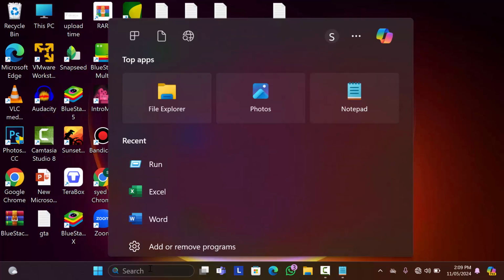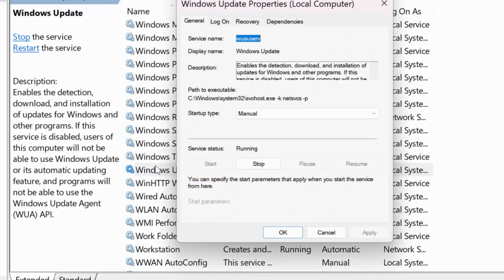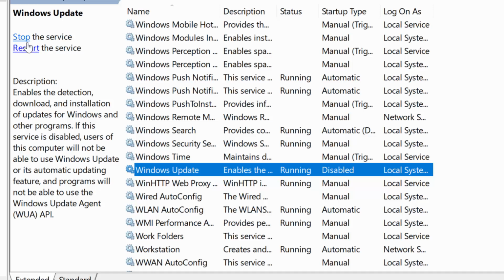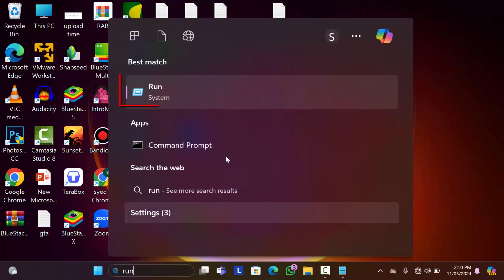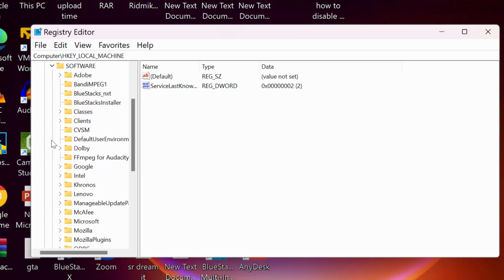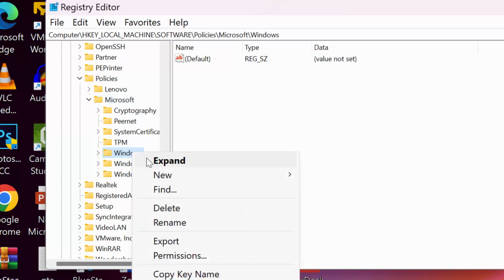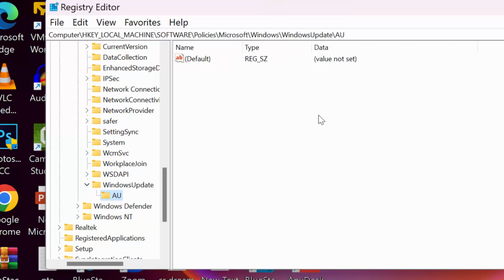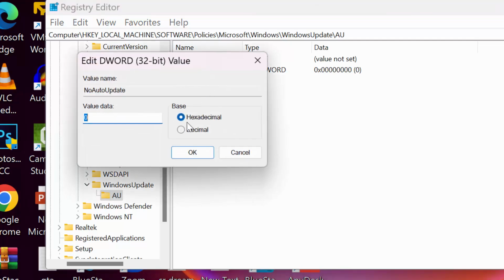How to Disable Windows Automatic Updates on Windows 10/11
Are you tired of Windows updates interrupting your workflow or slowing down your computer? In this video, we'll walk you through the simple steps to disable automatic updates on Windows, putting you back in control of when and how you update your system.

in this video i am gonna show you how to disable windows automatic updates permanently.

Whether you're using Windows 10, 8, or 7, we've got you covered with clear, easy-to-follow instructions. No more unexpected restarts or background downloads hogging your bandwidth!

In this tutorial, we'll cover:

How to access the Windows Update settings.
Step-by-step instructions for disabling automatic updates.
Options for scheduling updates at your convenience.
Tips for ensuring your system stays secure even with updates turned off.
With our guidance, you'll be able to customize your Windows update settings to suit your needs, whether you prefer to manually install updates or simply want to avoid those pesky automatic downloads altogether.

Don't let Windows updates dictate your computer usage – take back control today with our helpful tutorial! Let's get started!